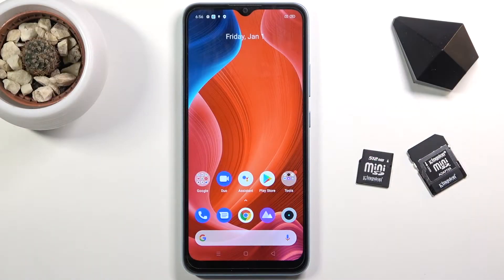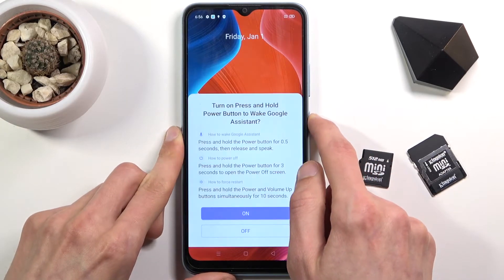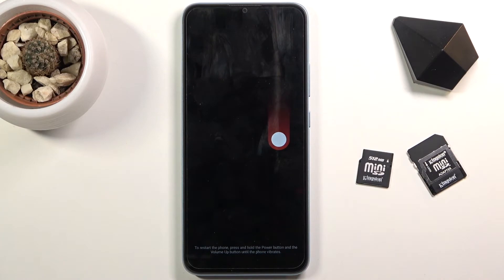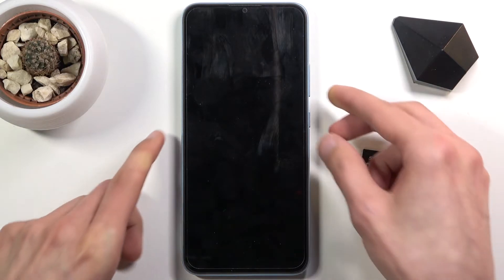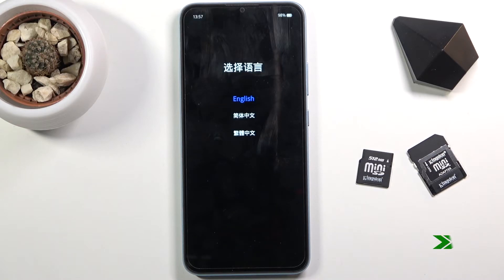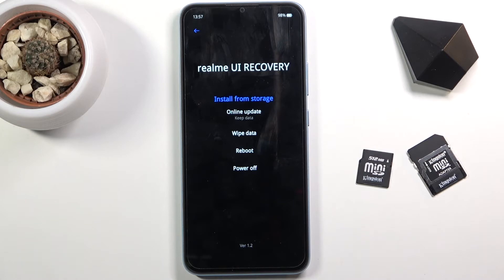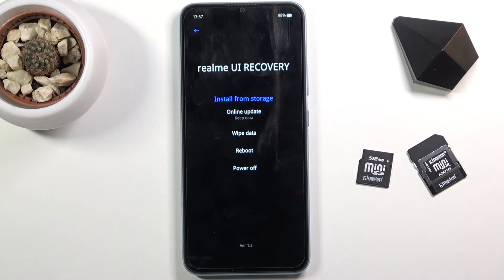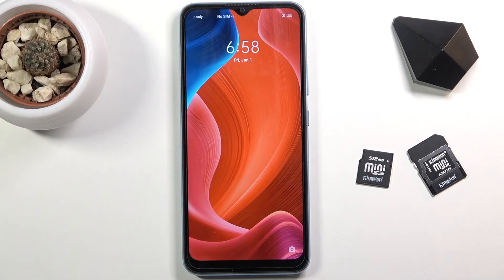How To Enter Recovery Mode in REALME C21 – Find Recovery Mode Section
Learn more info about REALME C21:
If you’re wondering how to enter recovery mode in your REALME C21, then here we are coming with help! We’ll show you how to properly use special combination of keys which will allow you to enter recovery mode but not only! We’ll show you how to navigate there also and for what particular options are responsible for! So let’s follow all shown steps and successfully enter recovery mode.

How to open Recovery Mode in REALME C21? How to boot Recovery Mode in REALME C21? How to enter Recovery Mode? How to quit Recovery Mode in REALME C21? How exit Recovery Mode in REALME C21? How to use Recovery Mode in REALME C21?